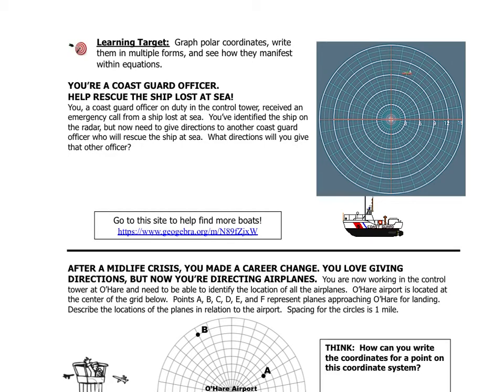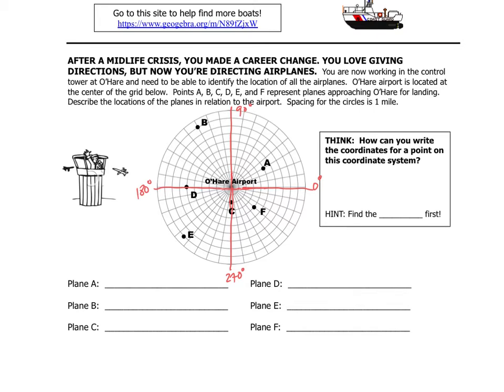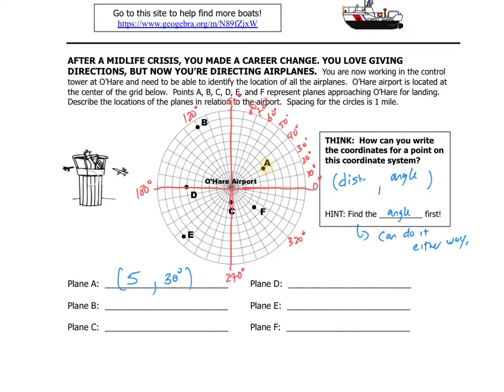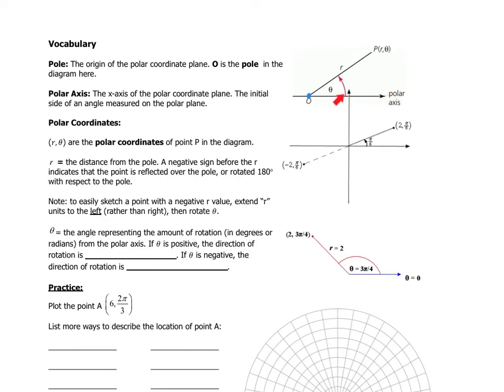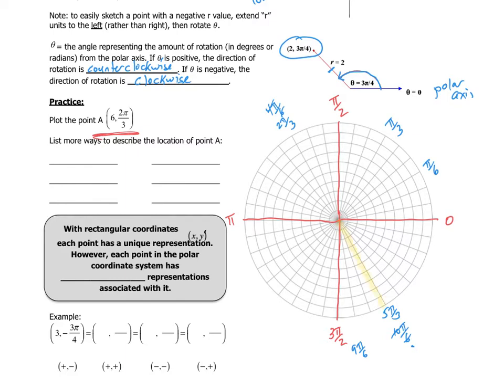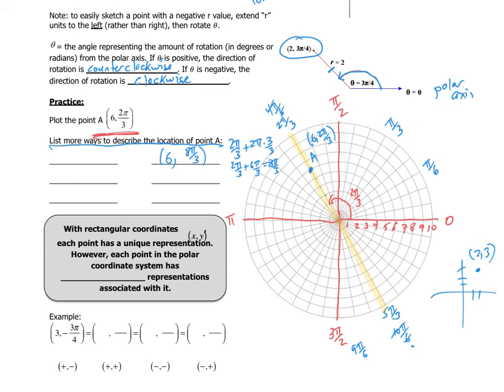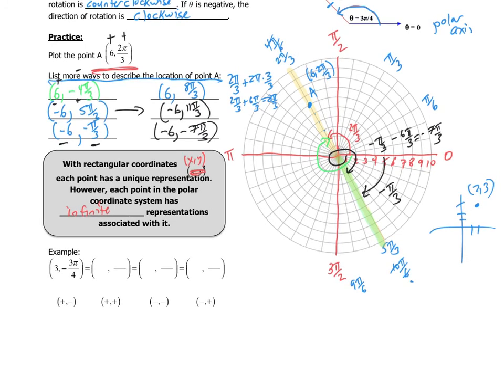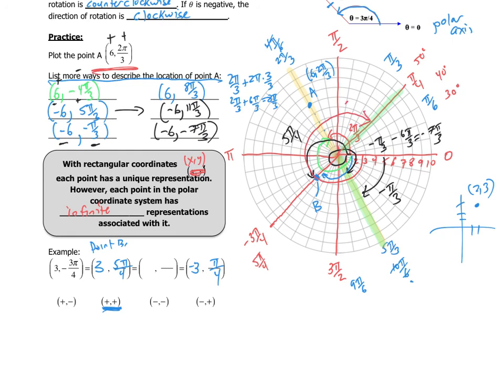Day 1 Intro to Polar Coordinates - pages 3-4